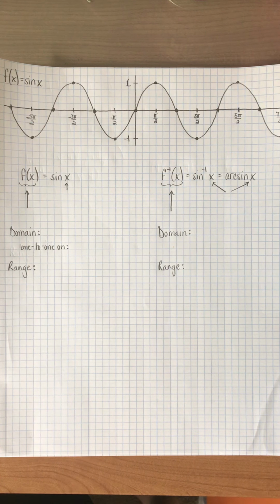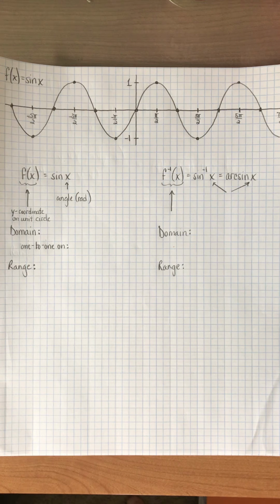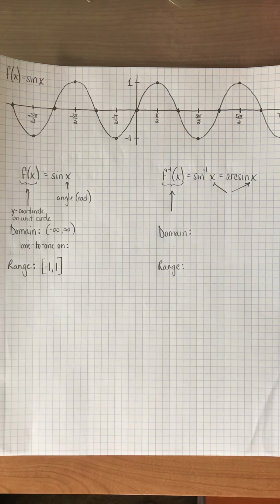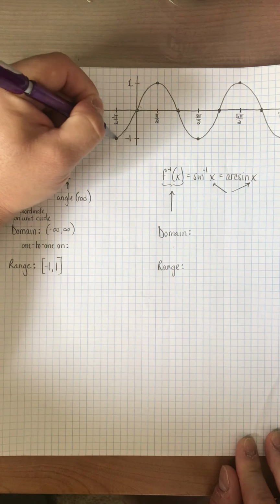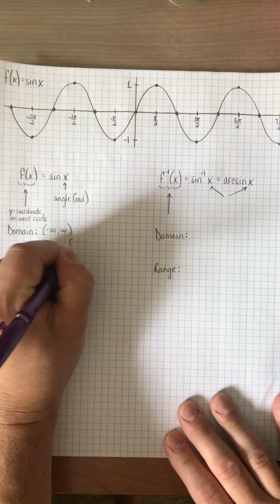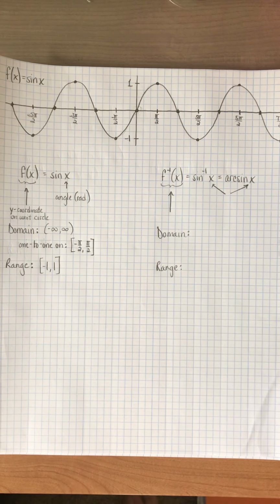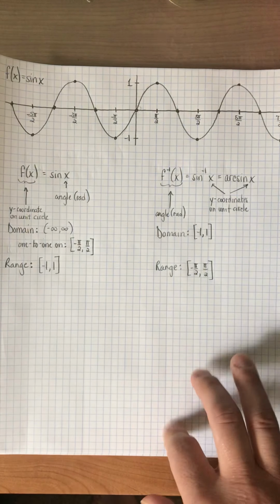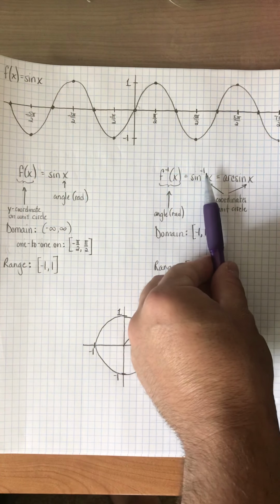Developing the Arcsine Function